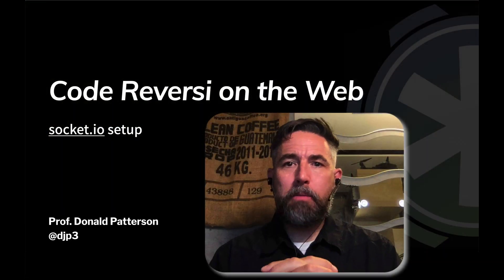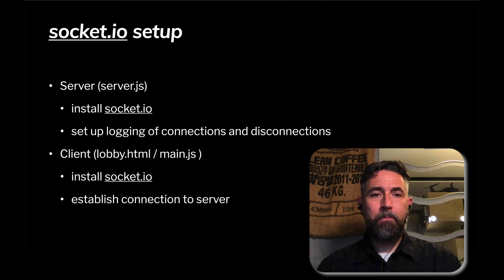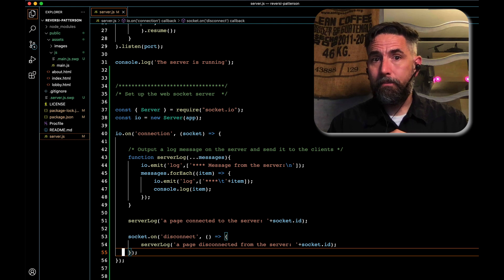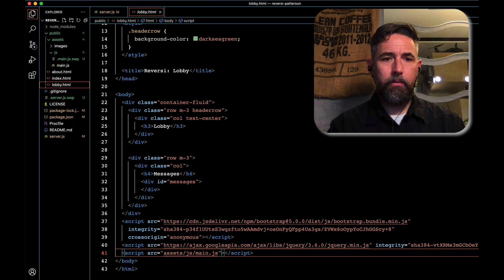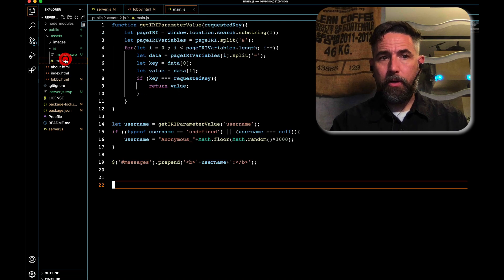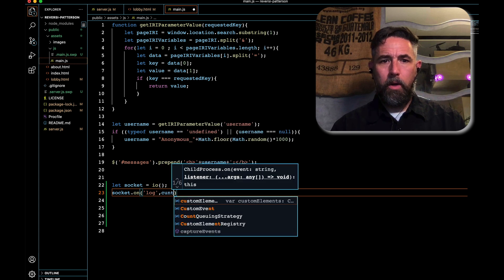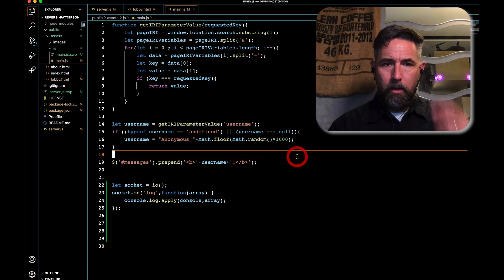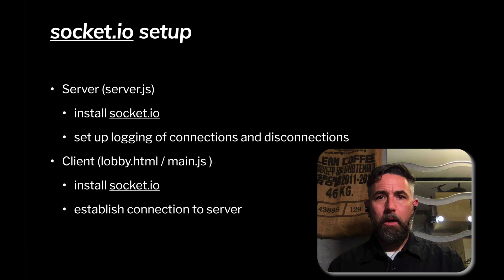Code Othello as a Web App: Part 07: Set up socket.io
This video focuses on setting up the ability for a client and a server to connect using socket.io in a browser and in a NodeJS application.